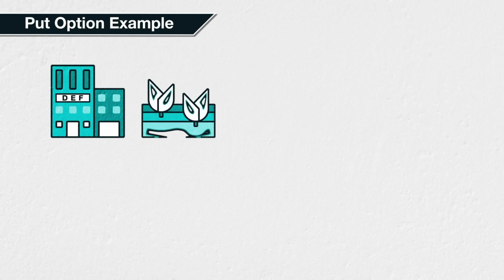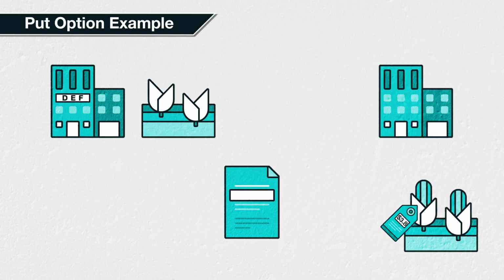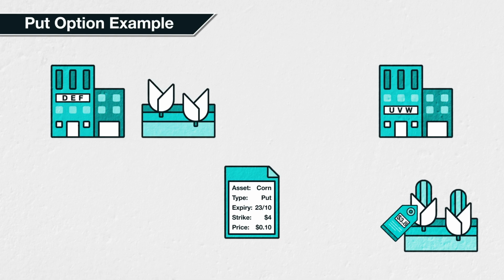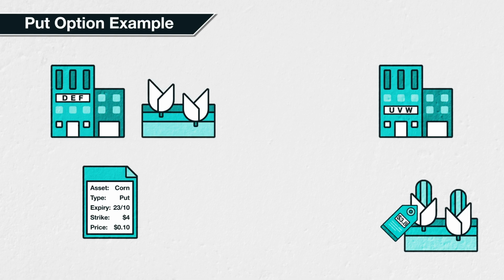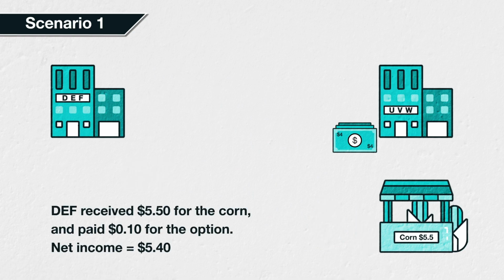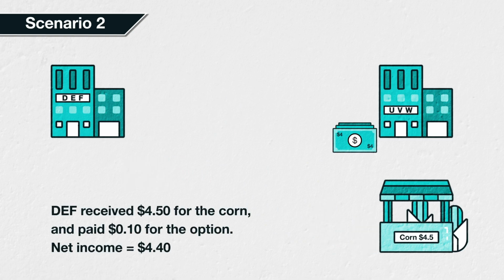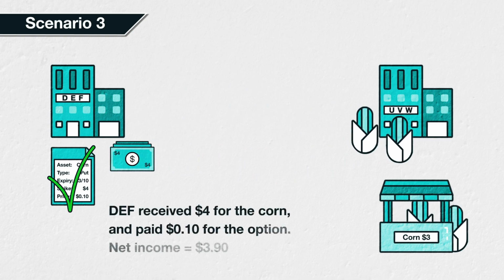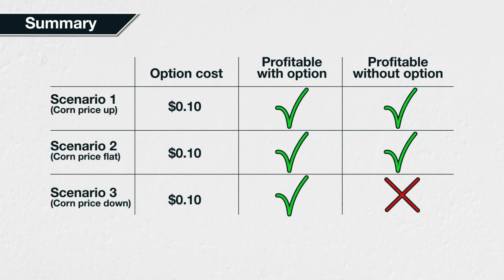5.2 Simple put option example - Deribit Options Course Basics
If you prefer this video including a full written transcript, please go